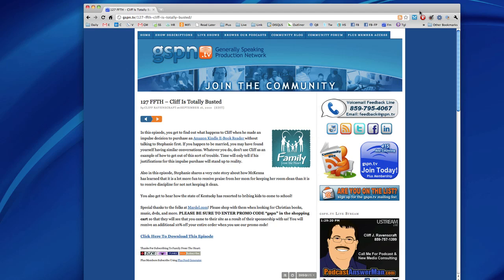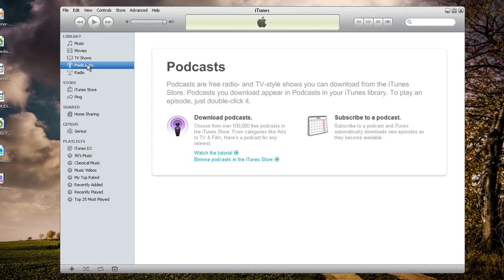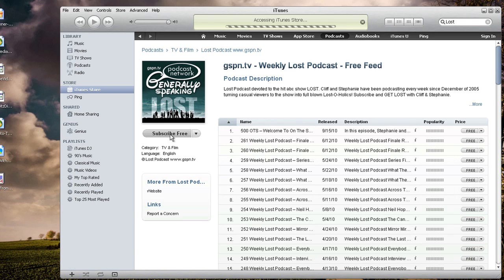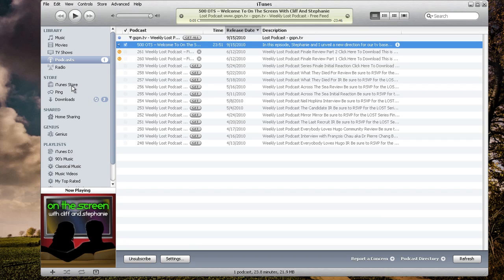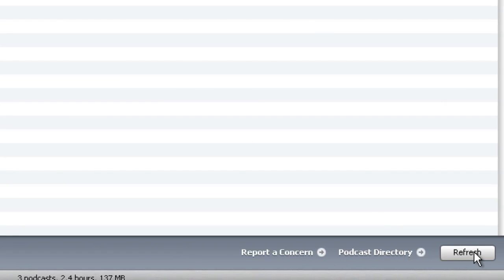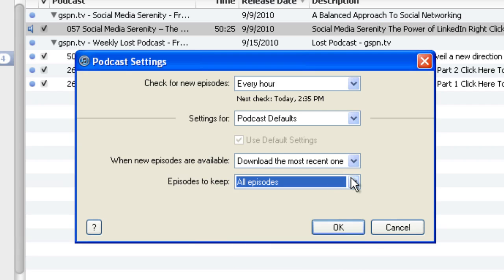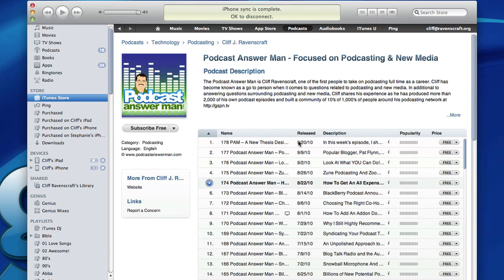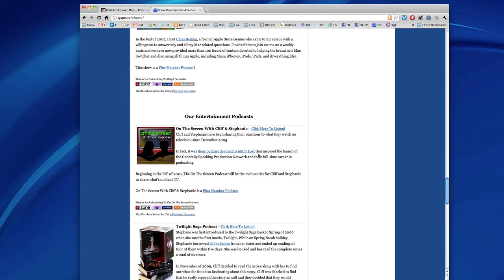How To Subscribe To A Podcast in iTunes - Cliff Ravenscraft